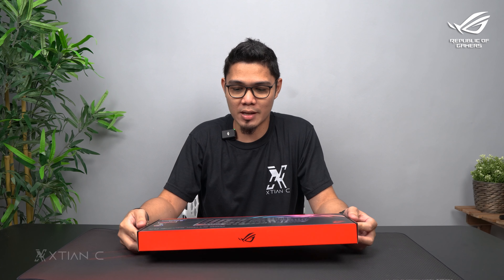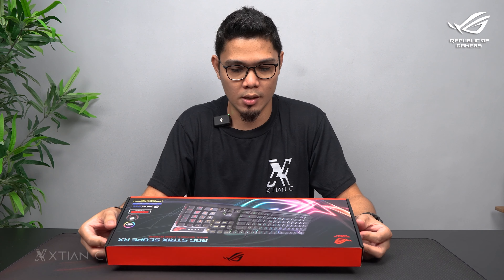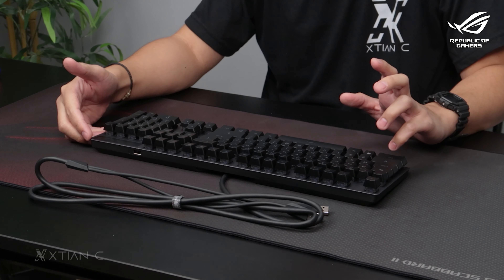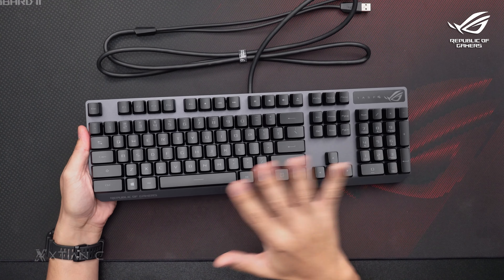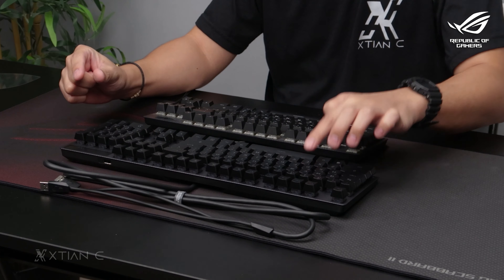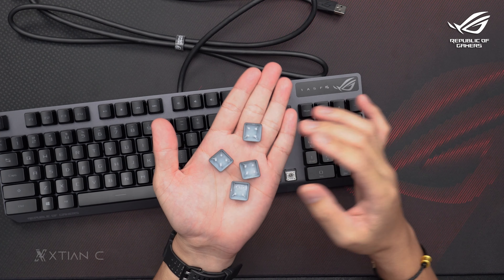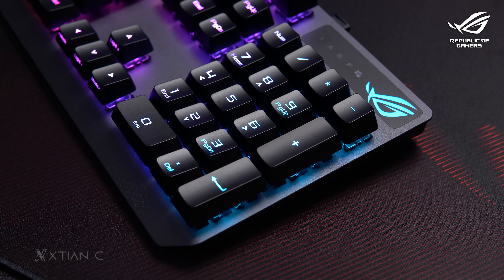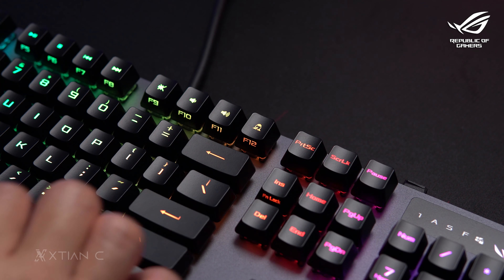FPS Gamer ka ba? kelangan mo to! - ROG Strix Scope RX Optical Gaming Keyboard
ROG Strix Scope RX Optical Gaming Keyboard (RX Blue)
Credits:
Shot and Edited by
Xtian Capinpuyan